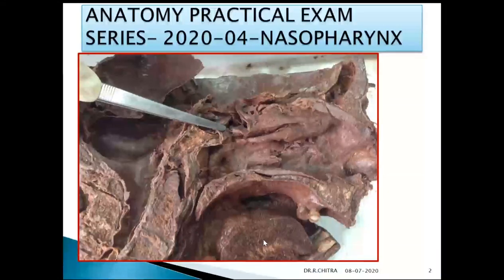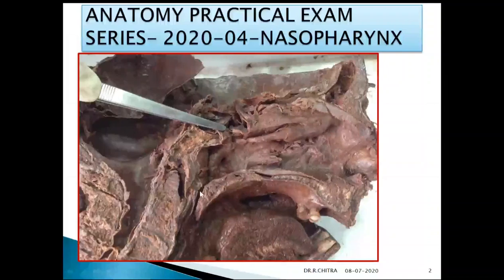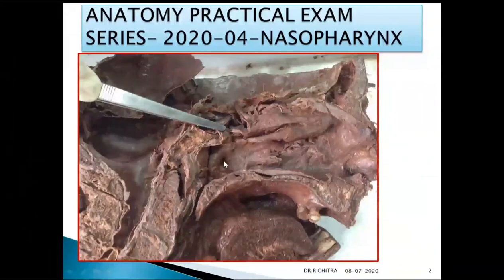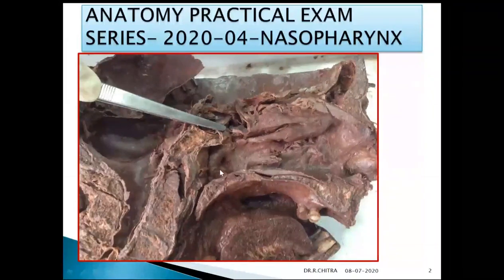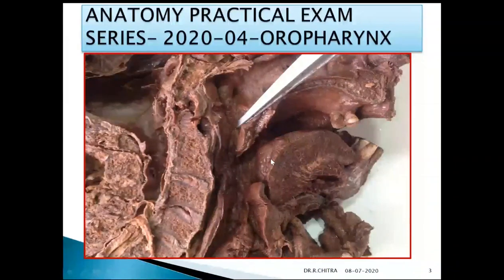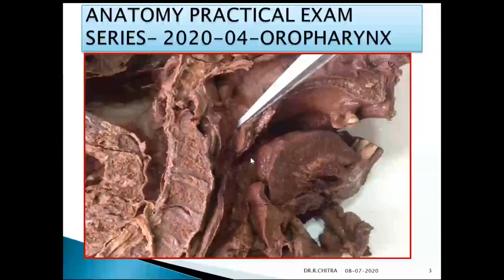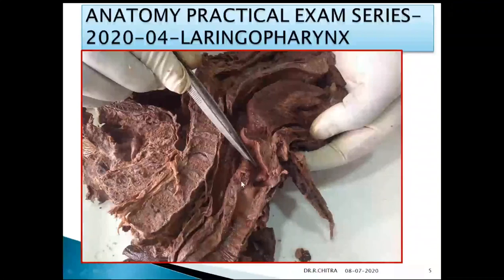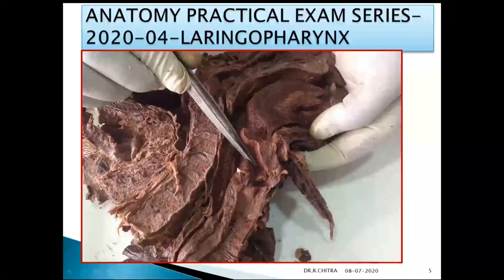ANATOMY PRACICAL EXAM SERIES-BOUNDARIES OF NASOPHARYNX,OROPHARYNX,LARYNGOPHARYNX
NASOPHARYNX,OROPHARYNX,LARYNGOPHARYNX, NASOPHARYNGEAL TONSIL, PHARYNGEAL OPENING OF AUDITORY TUBE, PHARYNGEAL ISTHMUS,OROPHARYNGEAL ISTHMUS, LARYNGEAL INLET, PIRIFORM FOSSA